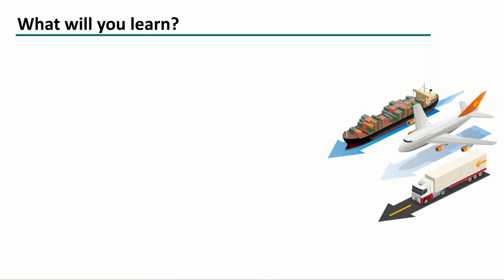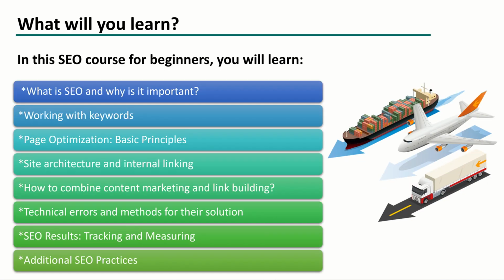🎓 Boost your online visibility with our comprehensive SEO course! 🚀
Join "Basic SEO: A Beginner's Guide" on Udemy and gain essential knowledge to enhance your website's search engine performance
With over 12,428 students enrolled, this course is designed to provide you with the foundational skills needed to succeed in SEO.

    Expert Instruction: 📚 Created by industry professionals to ensure comprehensive learning.
    Practical Training: 🛠️ Engage in hands-on exercises and real-world scenarios.
    Comprehensive Overview: 🌐 Covering all key aspects of SEO, from keyword research to technical audits.
    Career Advancement: 📈 Enhance your skills and improve your job prospects with proficiency in SEO.

Course Highlights:

    Gain foundational knowledge of SEO principles and their significance
    Learn to identify and utilize effective keywords and long-tail phrases
    Acquire skills in using essential SEO tools for analytics and optimization
    Master the art of optimizing web pages for search engines and users
    Understand the role of content and site structure in SEO
    Develop the ability to perform and analyze technical SEO audits
    1.5 hours of on-demand video

    Beginners new to SEO
    Website owners looking to improve their search engine rankings
    Marketing professionals seeking to enhance their SEO knowledge
    Anyone interested in mastering the fundamentals of SEO

🌟 Don't miss out on this opportunity to master SEO and boost your online visibility.

Course Details:

    Rating: 4.5 out of 5 ⭐️ (48 ratings)
    Students: 12,428
    Current Price: zł79.99
    Last updated: 09/2023
    Language: English
    30-Day Money-Back Guarantee